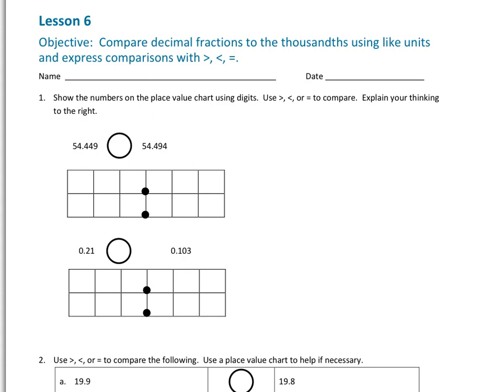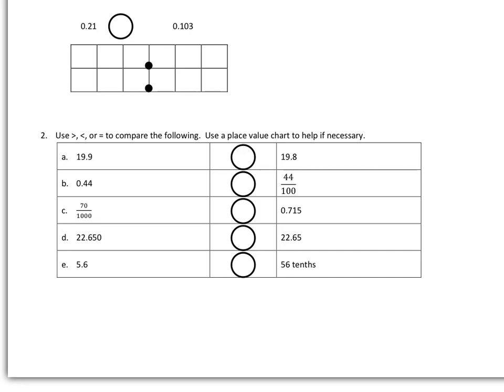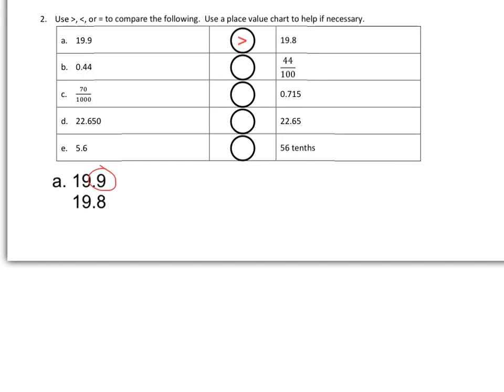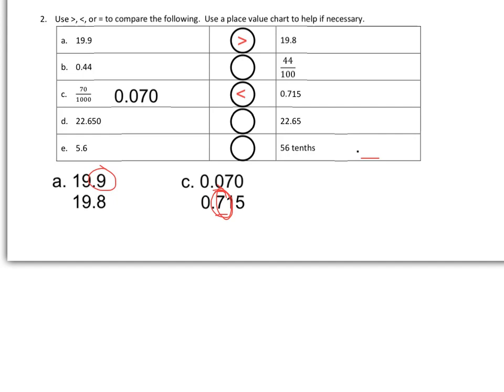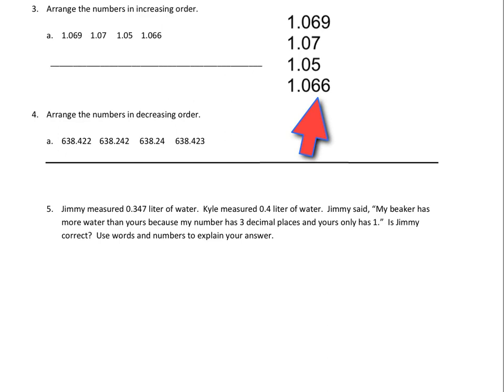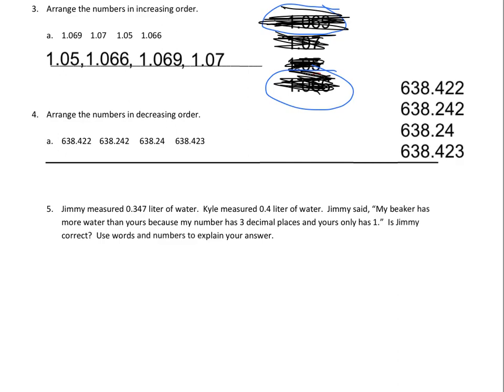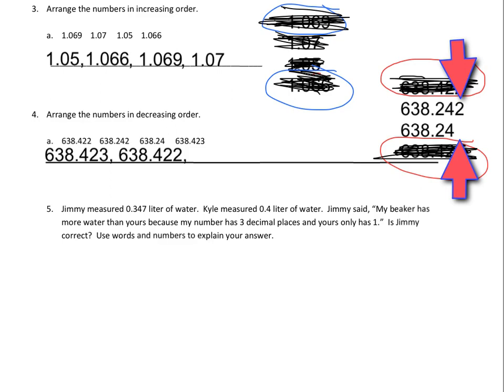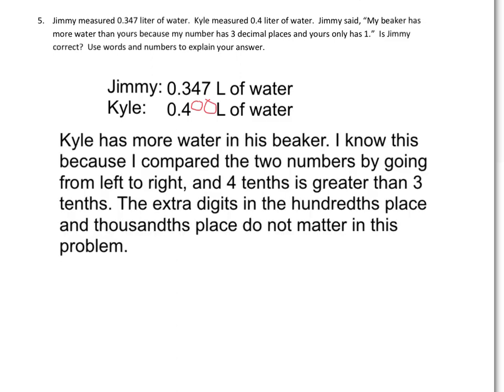Module 1B6 Comparing Decimals-New